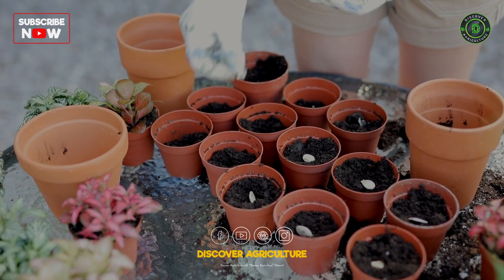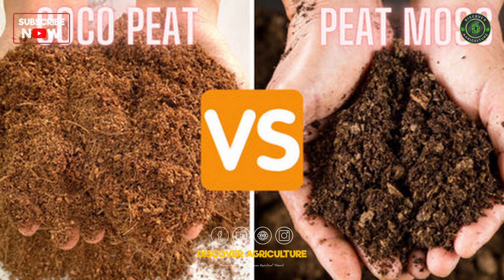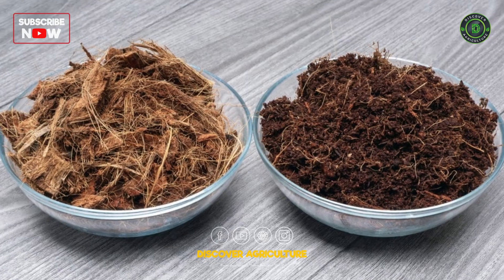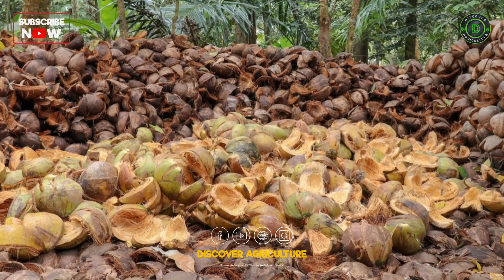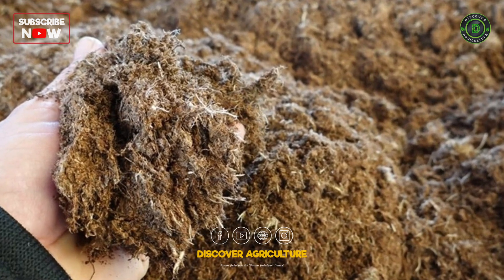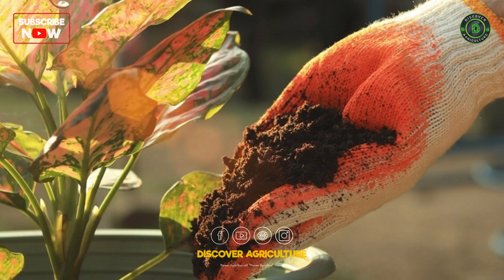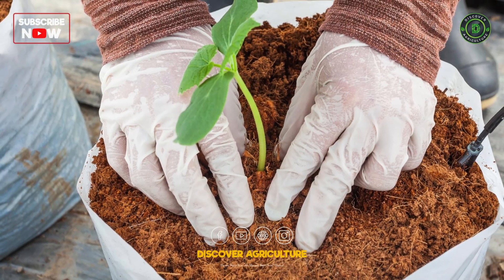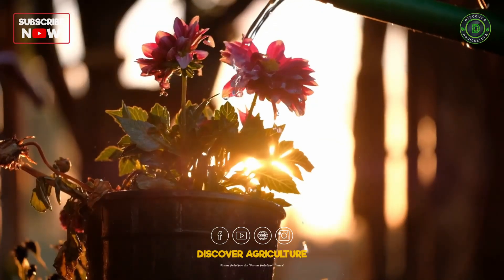Cocopeat vs Peat Moss | Which is Better for Your Farm/Garden?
Cocopeat vs Peat Moss – Which one should you use for your farm or garden? In this video, we compare these two popular soil additives to help you make the right choice for healthy plant growth.

👉 Learn about:
✔️ What is cocopeat and peat moss?
✔️ Water retention & aeration differences
✔️ pH levels & nutrient content
✔️ Environmental impact of each
✔️ Cost and availability for farmers & gardeners

Cocopeat is eco-friendly, reusable, and great for most plants, while peat moss is ideal for acid-loving crops like blueberries. But which is better for YOUR needs? Watch till the end to find out! 🌿

💡 Whether you are a beginner gardener, organic farmer, or greenhouse grower, this video will give you clear insights into choosing the best soil amendment for higher yield and sustainable farming.

Voiceover: Yashasvi Shetty

Timestamps:
0:00 Introduction
0:34 What Are They?
0:55 Water Retention & Aeration
1:09 pH & Nutrients
1:23 Environmental Impact & Cost & Availability
1:42 Conclusion